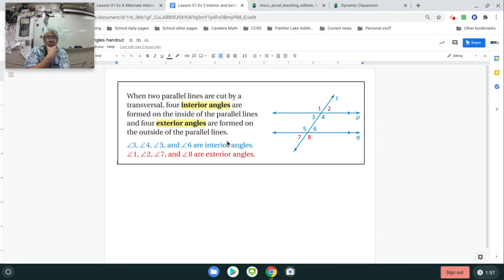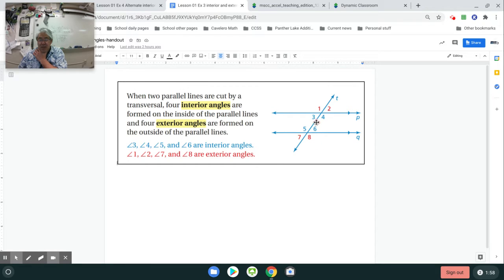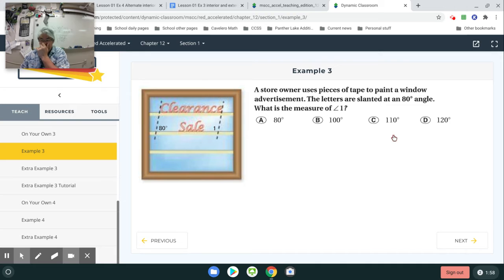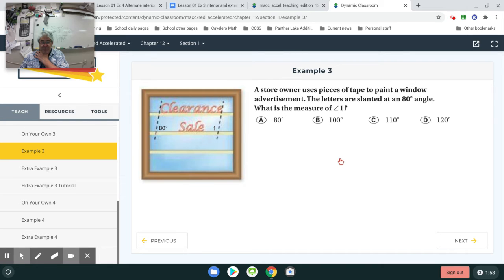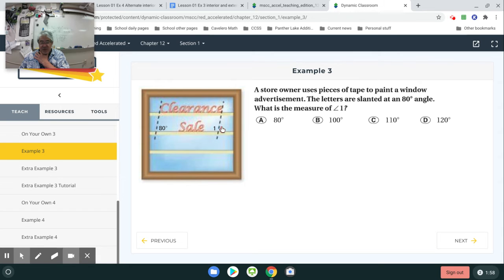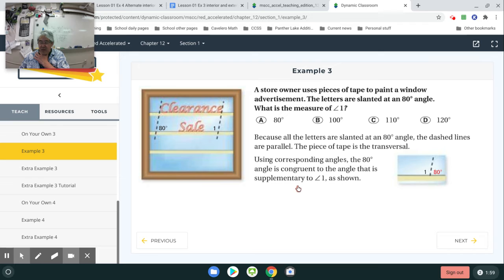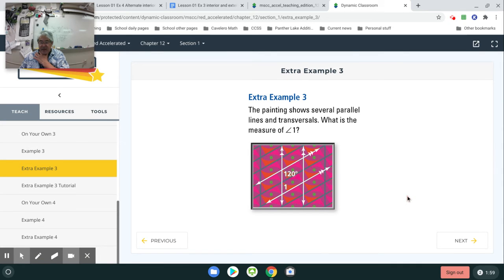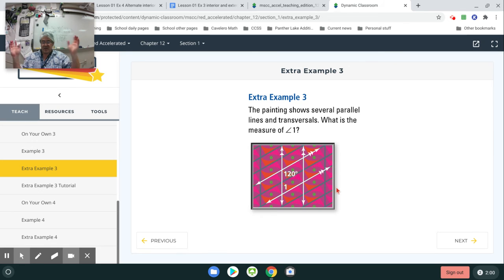P Alg 12 1 Ex 3 video